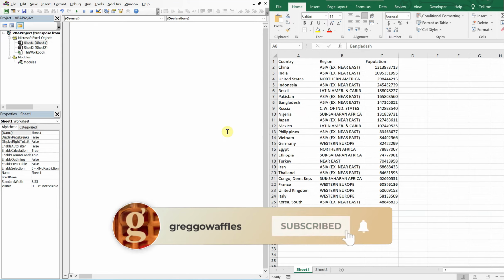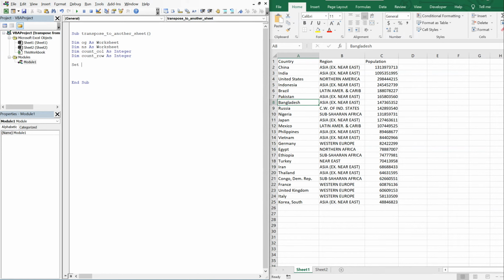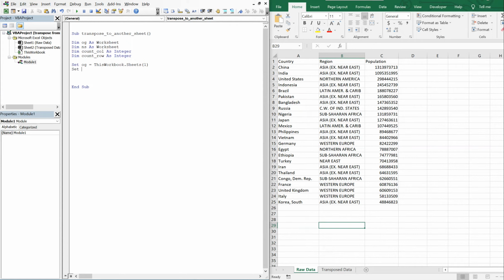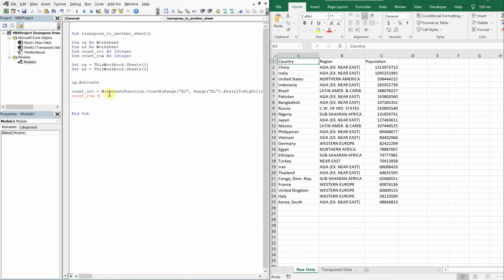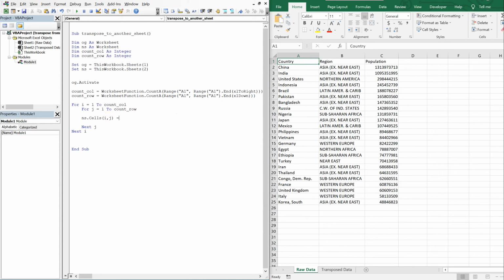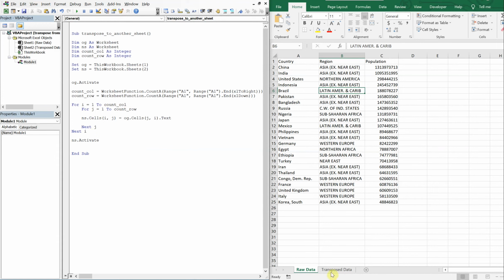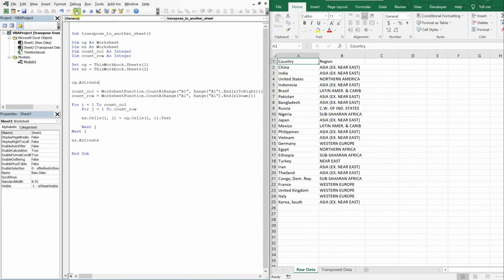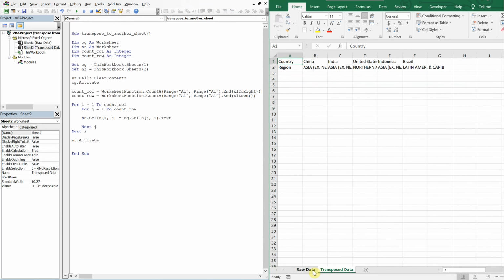Excel VBA Macro: Transpose Rows to Columns (From One Sheet to Another)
Excel VBA Macro: Transpose Rows to Columns (From One Sheet to Another). In this video, we use a nested For Loop to transpose multiple columns on one sheet into rows on another sheet. We create a macro that determines the size of a given range, and then transposed that range to another worksheet. We also go over how to clear the contents from a worksheet with VBA.

Code:

Sub transpose_to_another_sheet()

Dim og As Worksheet
Dim ns As Worksheet
Dim count_col As Integer
Dim count_row As Integer

Set og = ThisWorkbook.Sheets(1)
Set ns = ThisWorkbook.Sheets(2)

ns.Cells.ClearContents
og.Activate

count_col = WorksheetFunction.CountA(Range("A1", Range("A1").End(xlToRight)))
count_row = WorksheetFunction.CountA(Range("A1", Range("A1").End(xlDown)))

For i = 1 To count_col
    For j = 1 To count_row

    ns.Cells(i, j) = og.Cells(j, i).Text

    Next j
Next i

ns.Activate

End Sub